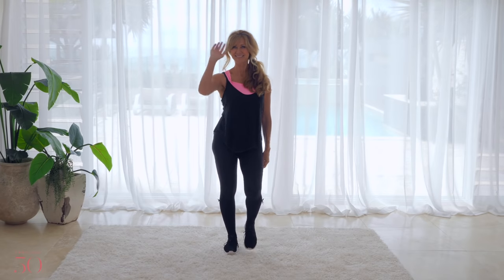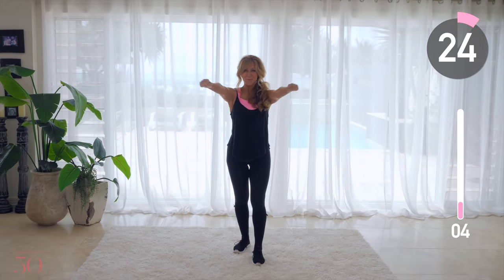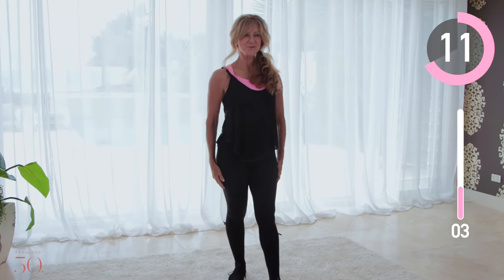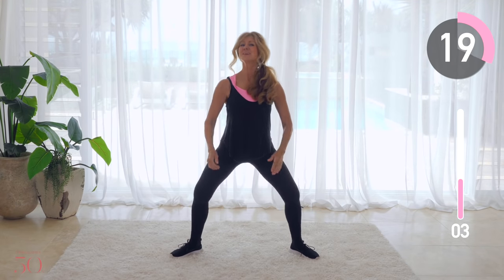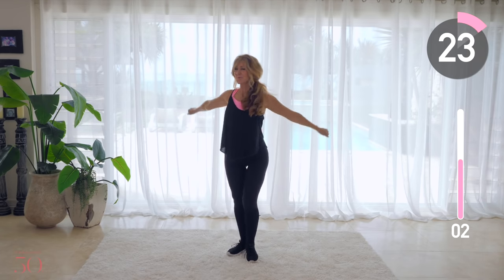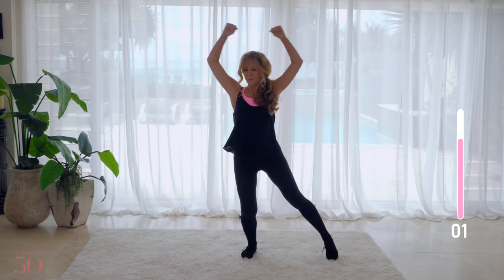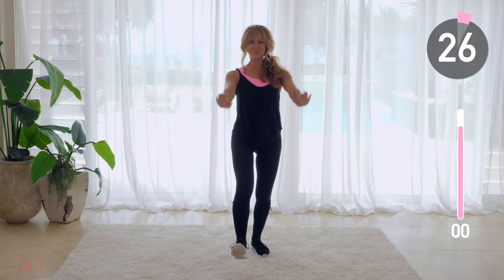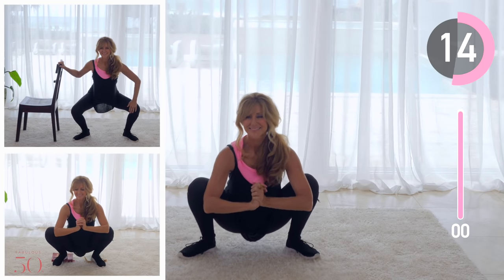5 Minute Warm Up for At Home Workouts | No Jumping!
5 Minute Warm Up for At-Home indoor Workouts for women. 10 x low impact warm up exercises, all are standing exercises with no jumping and no equipment. Perfect for all fitness levels including seniors and beginners.

⬇️This 5 minute pre workout warm up is part of the November 14 day challenge (which you will love doing!)

➜ I'm Wearing (and love) Spanx Active Leggings
UK Amazon

➜ Nike Running shoe
➜ 1kg (2pound) dumbbell hand weights
➜ BEST Dumbbell set for overall fitness

💪FREE 7 DAY 150 MINUTE WALKING CHALLENGE PLAYLIST FOR WOMEN OVER 50💪

💪FREE 14 DAY WORKOUT CHALLENGE PLAYLIST FOR WOMEN OVER 50💪

If you enjoyed this video, I think you will enjoy watching these videos next xx

If you know someone who may enjoy this video...Please share 🙏

***This content is not sponsored and all opinions are 100% honest and what I truly believe. If I LOVE a product first, and there is an affiliate link available...I will use it...I WILL NOT look for a product that pays a commission first, and then do a review...EVER! It doesn't cost you anything extra and you are free to use the link or not...Its totally up to you... If you do use my links...Thank you so much xx